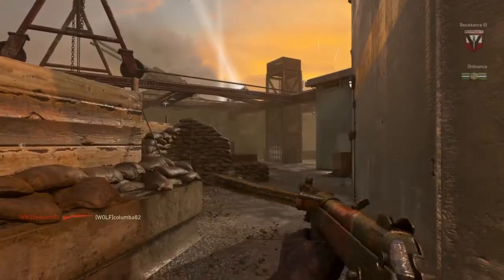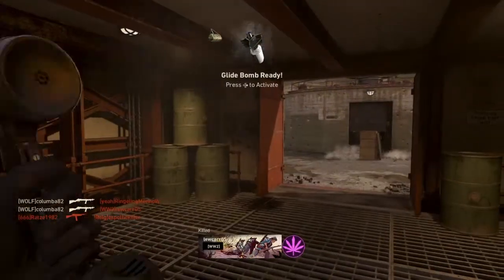FREE FOR ALL BEST GAMEPLAY WW2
FREE FOR ALL BEST GAMEPLAY ON WW2.
I HAD ALOT OF FUN IN THIS GAMEPLAY.
HOPEFULLY TREYARCH IS BRINGING CALL OF DUTY BACK AND HAVING A LOVELY 2018.
I WILL UPLOAD MORE FORNITE BATTLE ROYAL FOR YOU GAMERS!